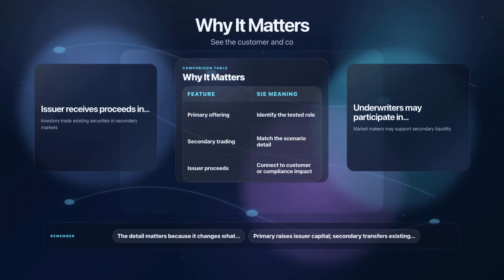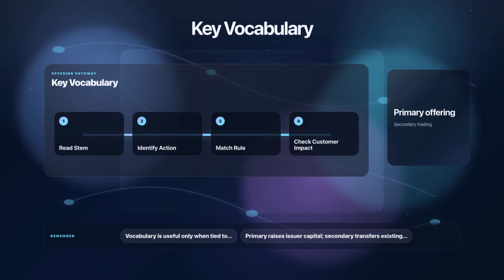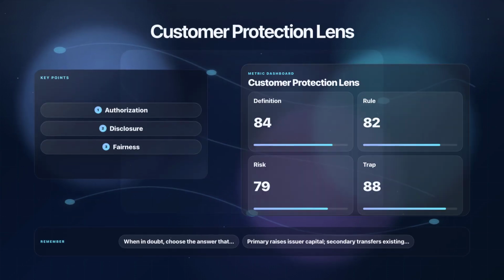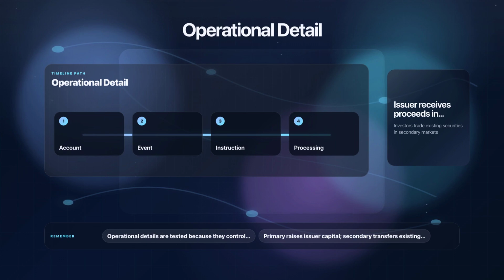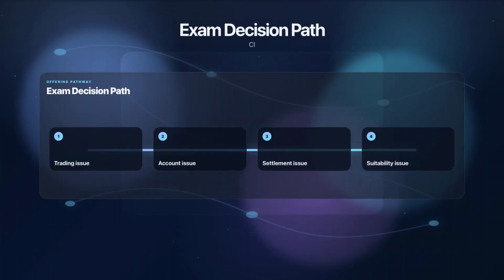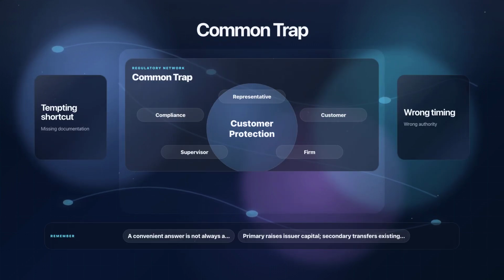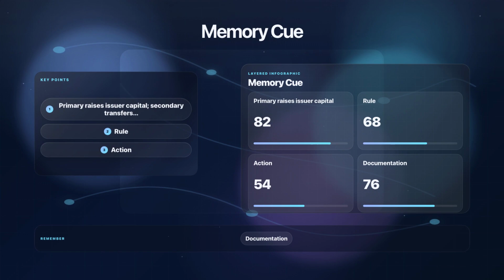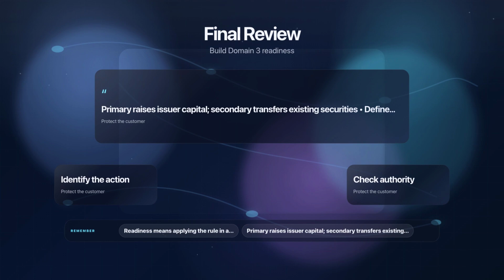Primary vs Secondary Markets Explained Fast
Confused by the difference between primary offerings and secondary trading for the SIE Exam? This PrimeScoreX lesson breaks down one of the most important capital markets concepts in simple, exam-focused language.

You will learn how the primary market works when issuers raise capital through new securities offerings, including IPOs, follow-on offerings, underwriters, selling groups, and new issue distribution. Then we will compare that with the secondary market, where investors trade existing securities with other investors through exchanges, OTC markets, dealers, market makers, and broker-dealers.

This video is designed to help SIE candidates understand the key exam logic behind primary offerings vs secondary trading: who receives the money, what role the issuer plays, how underwriters participate, how liquidity works, and why secondary market activity does not directly raise new capital for the issuer.

If you are preparing for the Securities Industry Essentials Exam, this topic is essential because it connects capital formation, market structure, broker-dealer roles, public offerings, investor liquidity, and common test traps. By the end, you should be able to quickly identify whether a scenario is describing a new issue in the primary market or trading activity in the secondary market.

PrimeScoreX helps SIE candidates study with clarity, structure, and exam-focused logic so you can stop guessing and start understanding how the securities industry really works.